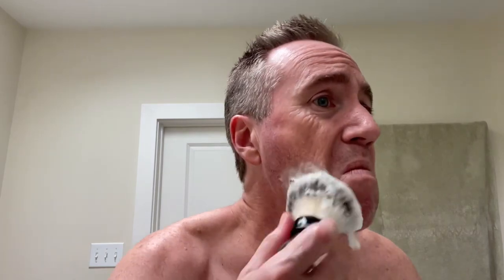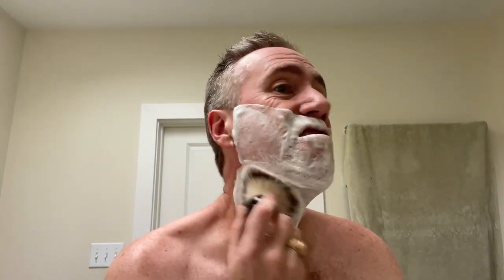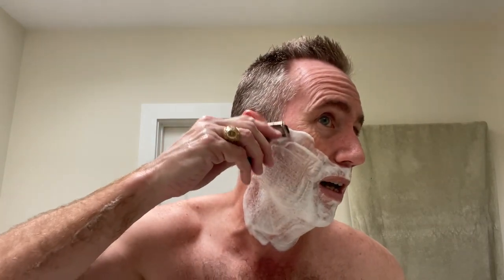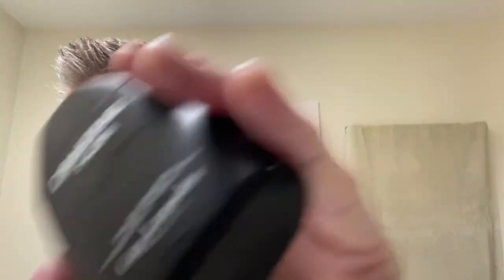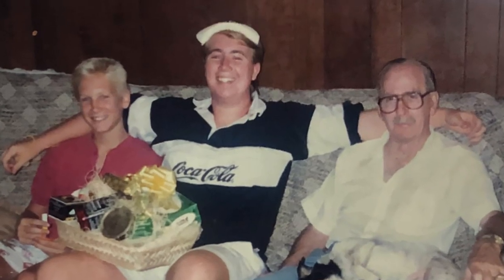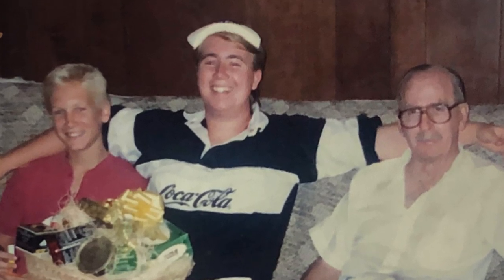Smells like the 1980’s - Stirling Noir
Buy your authentic, hand-made (by the very same woman that made it for the original movie) ‘Home Alone’ Kevin McAllister knit hat here: